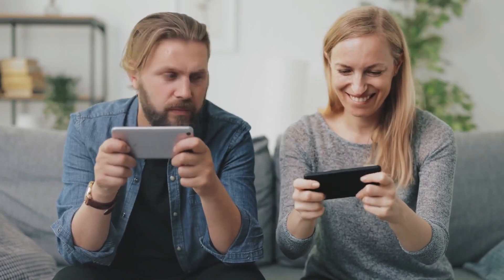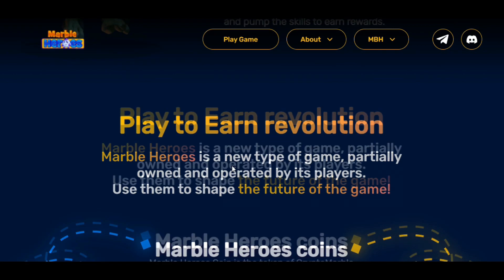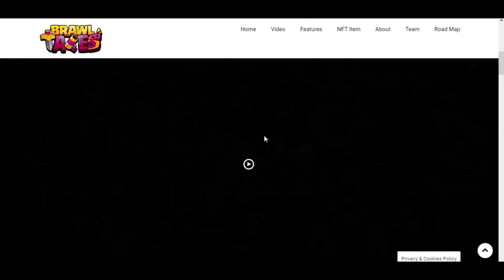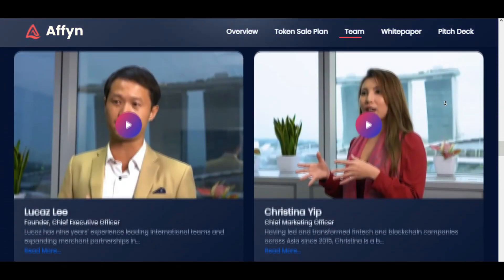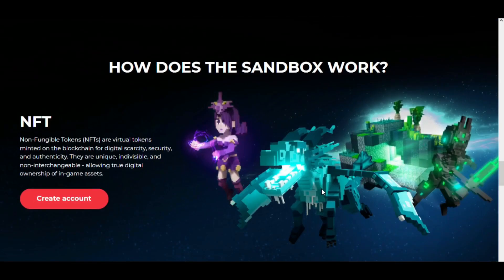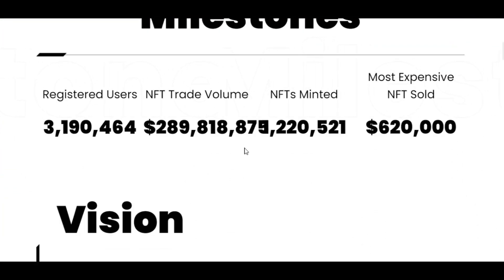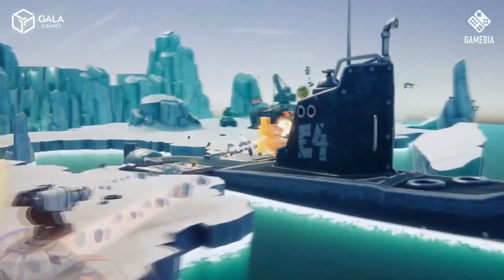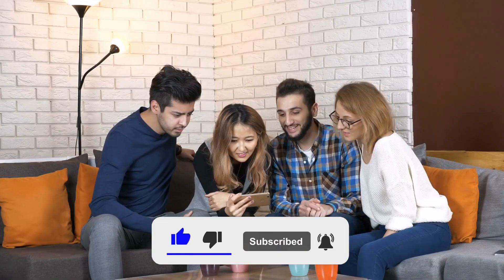7 NFT GAMES TOP PROFITS($859 PER WEEK) BUT LOW COST!!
7 NFT GAMES TOP PROFITS($859 PER WEEK) BUT LOW COST!!
In this video, We introduce 7 Crypto Games top profits  but low cost where you can play to earn NFT crypto and play to earn money by playing games. Make Money Online and be a millionaire gamer!! Blockchain games! Crypto games! NFT games play to earn! Earn 100 a day! NFT Games 2021!  NFT GAME FREE!! NFT games without investment!! NFT games low price, nft games low budget, nft games low cost

🤑Join our ViralVentures Telegram group to get allocations for upcoming NFT Games Project Private Sales(Exclusively for ViralWatchlist Viewers):

The magical world of the Marble Heroes is waiting for you to join in! An online blockchain world, where you can get the NFT marble creatures, find friends, fight enemies and pump the skills to earn rewards. Creative GameFi metaverse Marble Heroes is currently entering the testing stage. The game itself combined SPG and CG elements. Its core playing method absorbs AXIE Infinity as well as Hero 3.
After the success of the first round of NFT card sales, the second round of NFT sales and IDO will be released soon.

to sign up for Crypto.com and get $25 USD :)